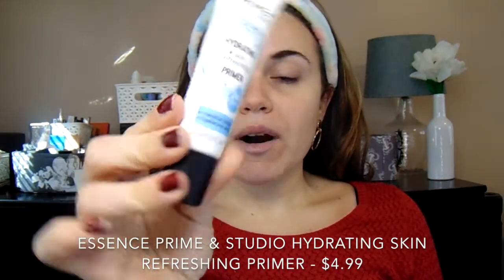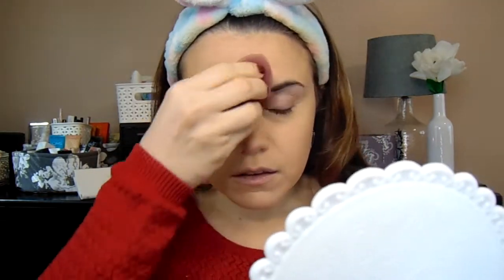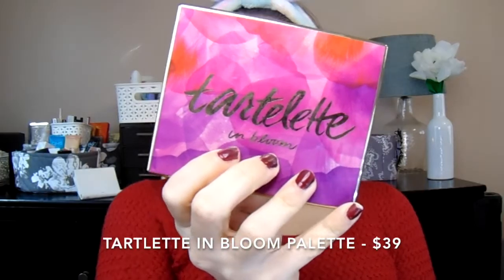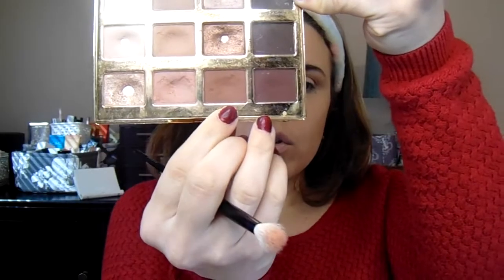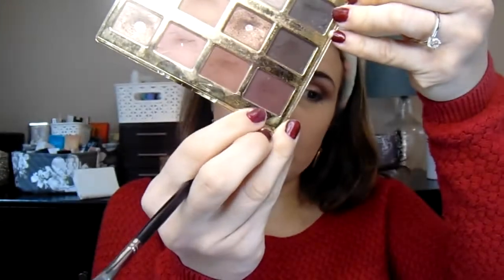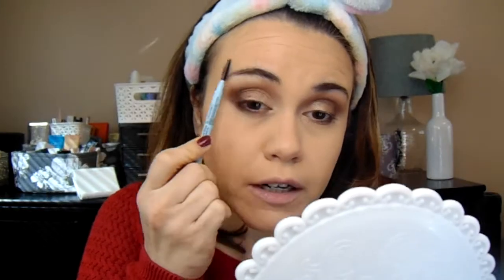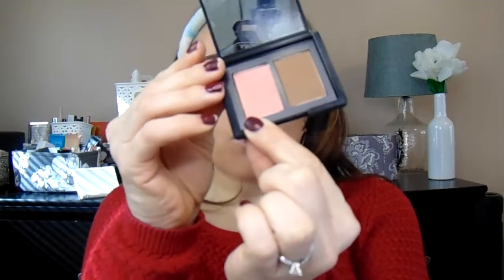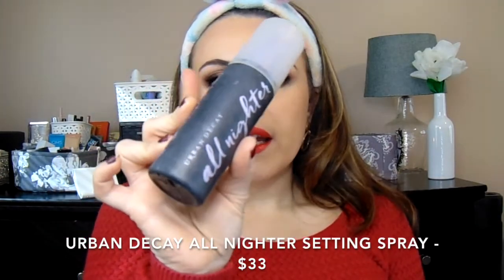VALENTINES DAY GLAM! | SMOKEY EYE MAKEUP TUTORIAL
Hey guys! In this video I will be doing a Valentine's Day inspired glam look. Tutorial on a smokey eye and a red lip! This is also just a basic glam look for a night out! For products, I  used  a lot of my favorite products. Grab a drink and join me! 😊

PRODUCTS USED:
Essence Prime & Studio Hydrating & Skin Refreshing Primer
Rare Beauty by Selena Gomez Liquid Touch Weightless Foundation 200C
Essence Brighten Up! Banana Powder
MAC Cosmetics Extra Dimension Skin Finish/ Frosted Firework Highlight
Tartelette In Bloom Clay Palette
Urban Decay Eyeshadow Primer Potion Eden
ColourPop BFF Liquid Liner Black
e.l.f. No Budge Retractable Eyeliner
MAC Patent Paint Lip Laquer Eternal Sunshine
Urban Decay All Nighter Setting Spray